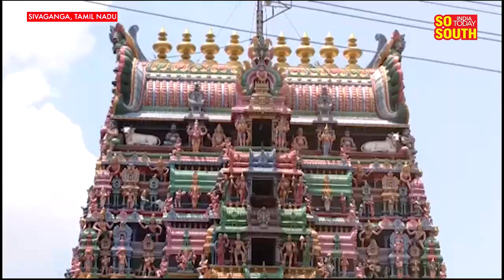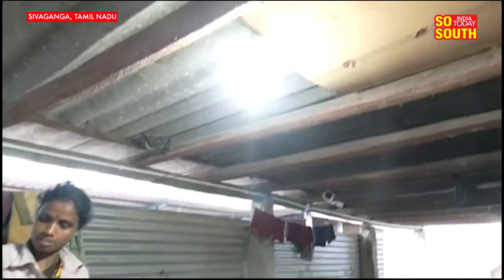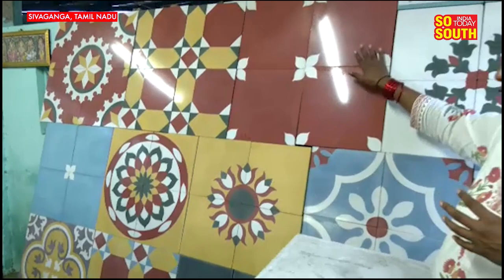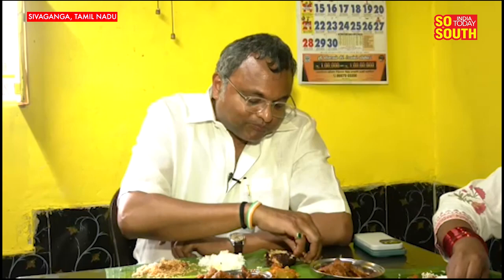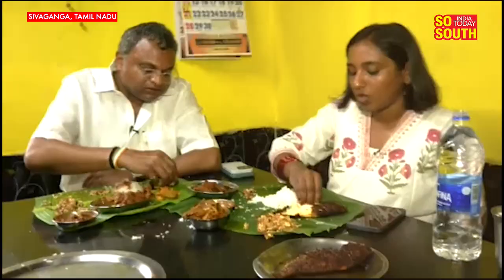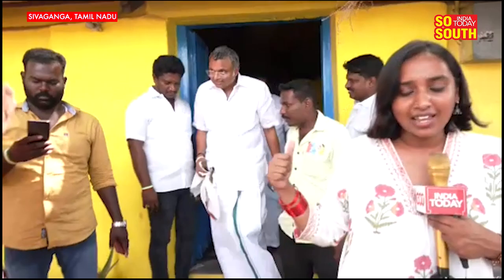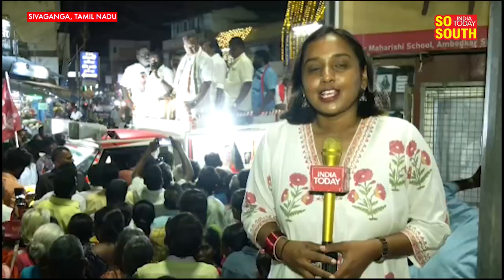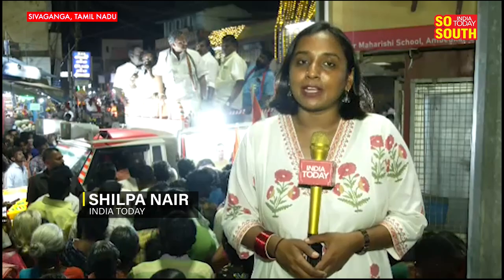Karti Chidambaram On Contesting From Sivaganga, Chettinad Cuisine And Katchatheevu Row | SoSouth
SoSouth is the latest offering from the India Today Group, one of India's largest media organisations. We seek to bring south perspective to India stories. Tune in for the latest in politics, cinema, technology and society from Karnataka, Kerala, Tamil Nadu, Andhra Pradesh and Telangana.